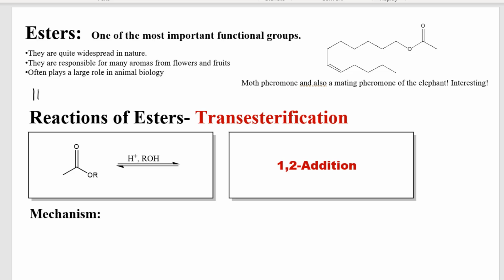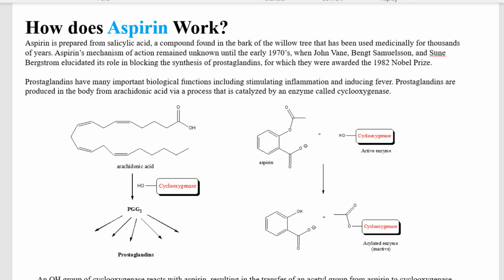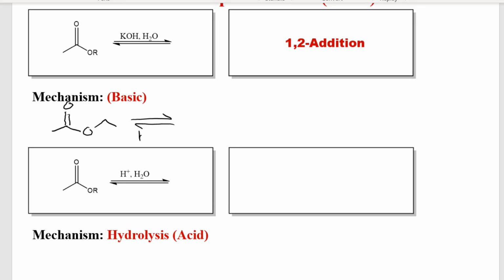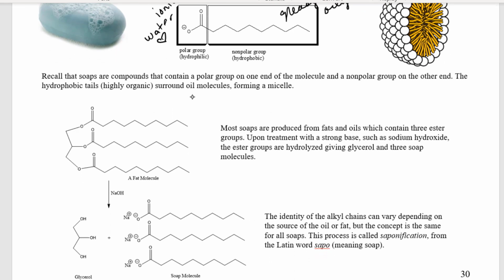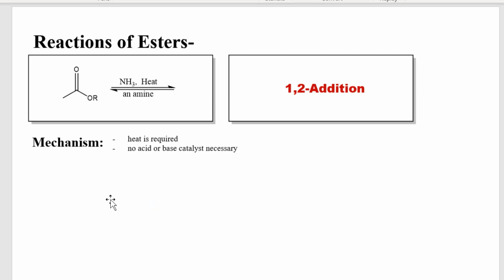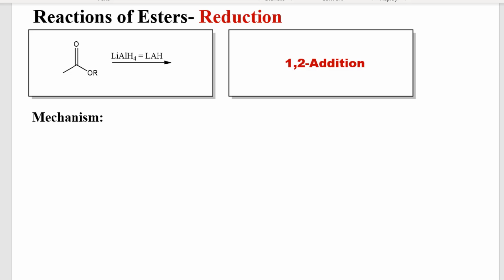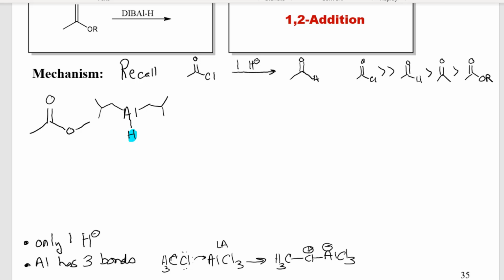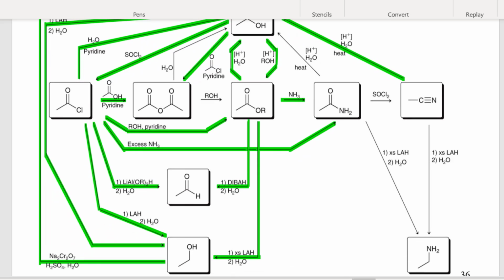Chapter 20 Slides 27-36